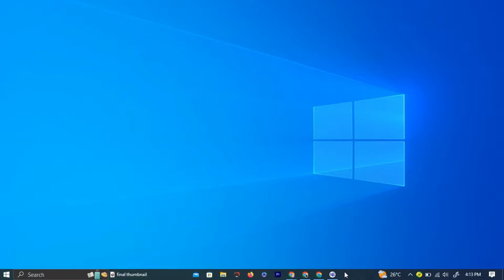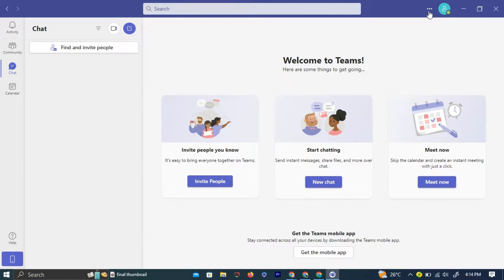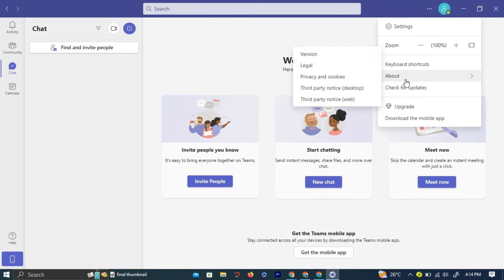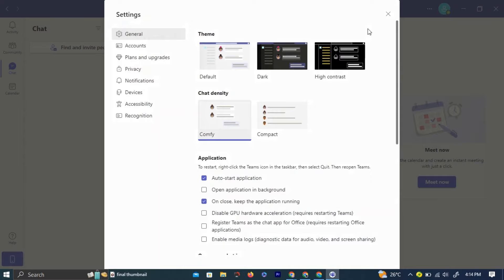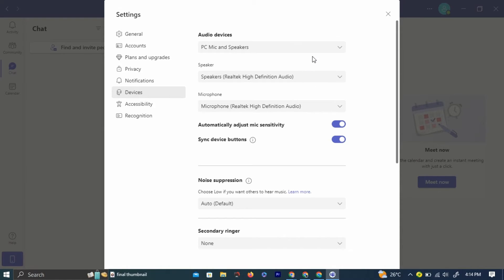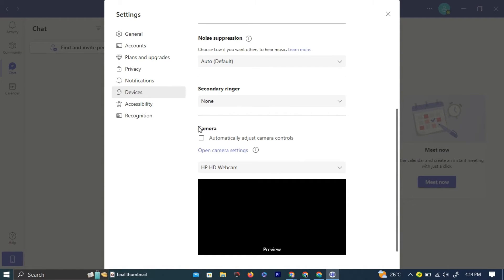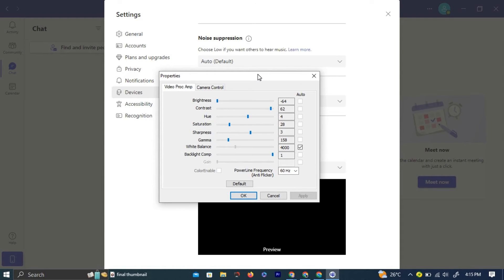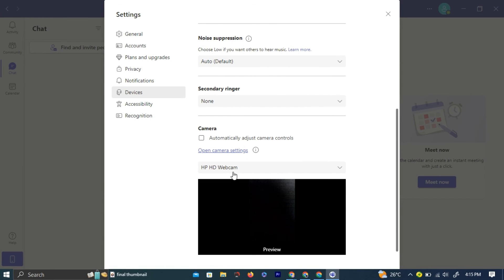Microsoft Teams: How to Adjust Camera Settings During Meetings (2024)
Enhance your virtual presence with Microsoft Teams! In this tutorial, we unveil the secrets to adjusting camera settings seamlessly during meetings. Learn how to optimize your video quality, adjust lighting, and frame your shots like a pro. Whether you're in a professional setting or catching up with friends and family, these tips will elevate your virtual communication experience. Join us as we dive into the world of Microsoft Teams camera settings and unlock your full potential on screen!